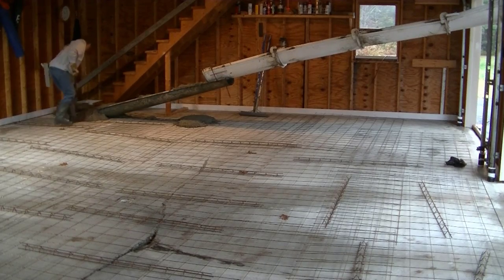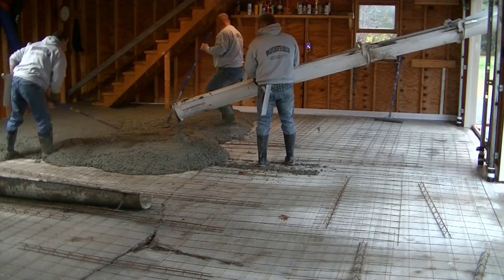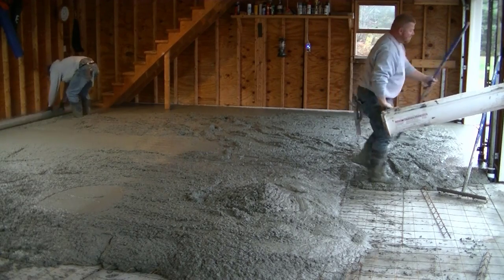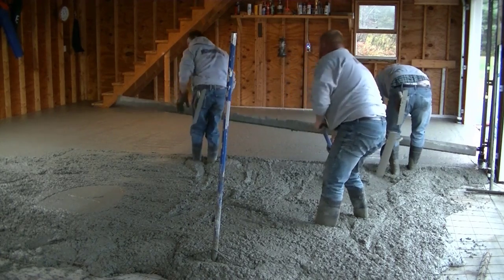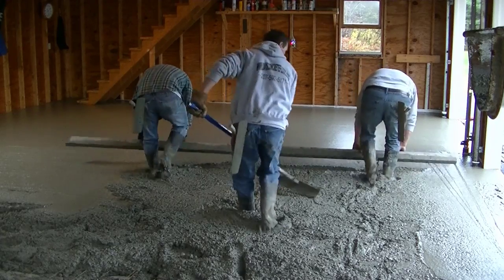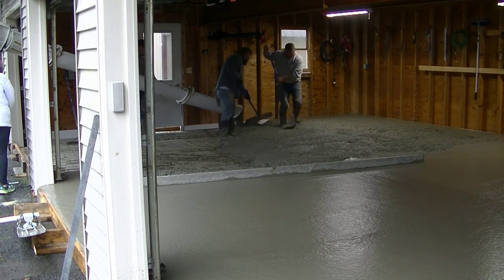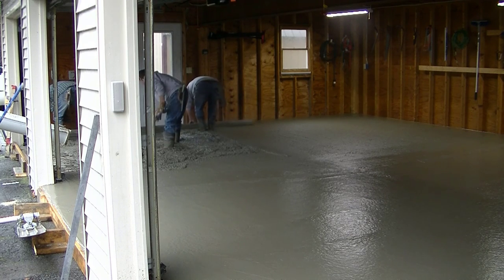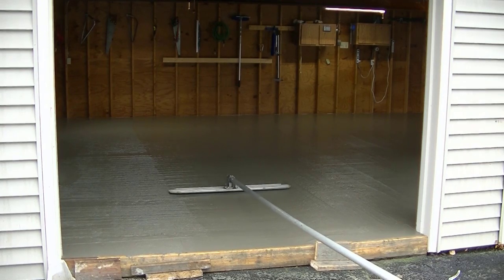Pour A Concrete Slab Over A Concrete Slab | Garage Floor Makeover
In this video I'll show you how to pour a new concrete slab over an existing concrete slab.
This garage slab was originally poured in 1995 and soon after that it settled in some areas and cracked pretty badly.
The slab was so un-level the garage doors wouldn't shut tightly to the slab and every time it rained he was getting a lot of water running under the doors and into the garage.
By pouring a new concrete slab over the old slab we raised the height 3 inches by the garage doors and leveled the slab so his doors would shut tight.
We also sloped the new slab from the back to the front so any water dripping off his cars would run out the doors.
If you are thinking of pouring a concrete slab over an existing concrete slab, I explain in the video the minimum thickness and if you need to bond the new concrete to the old concrete.

TOPCON LASER LEVEL:

DEWALT PENCIL VIBRATOR TOOL:

INVERTER GENERATOR LIKE WE USE:

HAND FINISHING KNEE BOARDS:

MAG FLOAT & STEEL TROWEL SET:

2" MARGIN TROWEL:

CONCRETE PLACER OR KUMALONG:

CONCRETE FINISHING BROOM:

CONCRETE SCREED:

CONCRETE EDGER:

CONCRETE GROOVER:

BOSCH HAMMER DRILL: